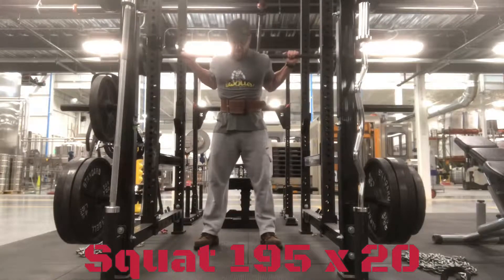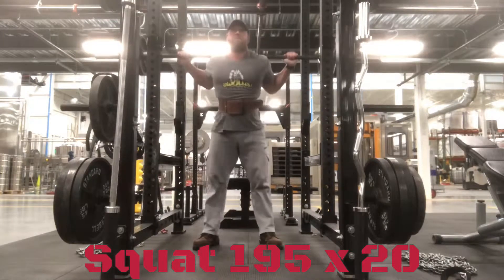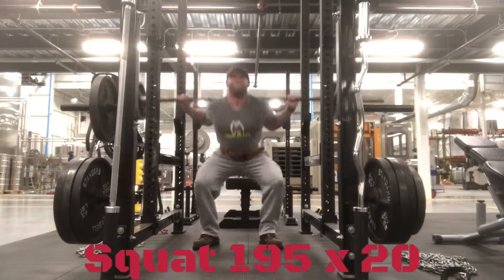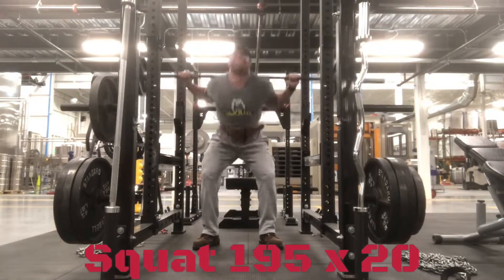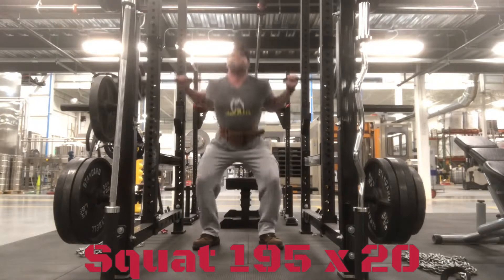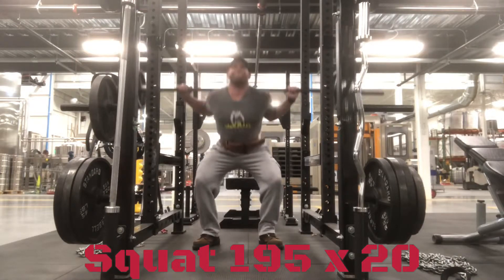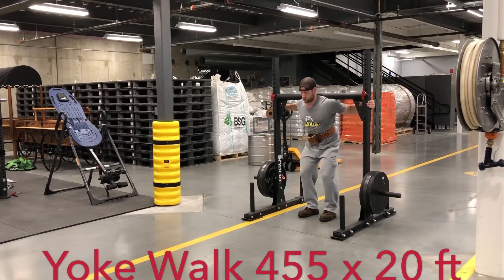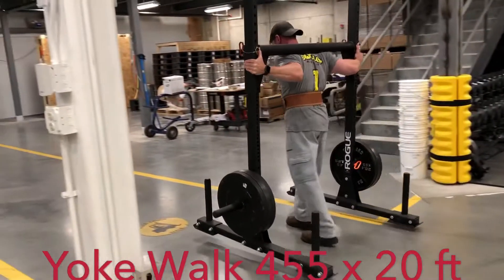Leg day 6-6-19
A few more pounds on each move. Trying to push through.